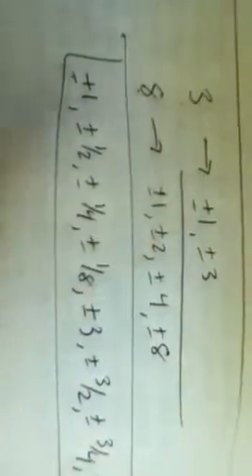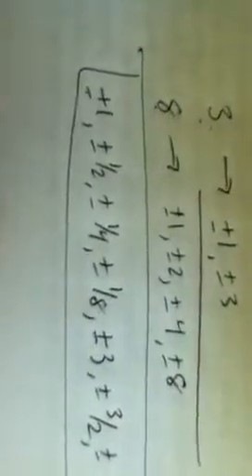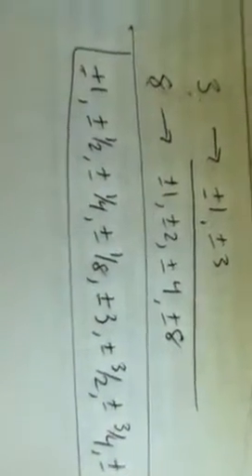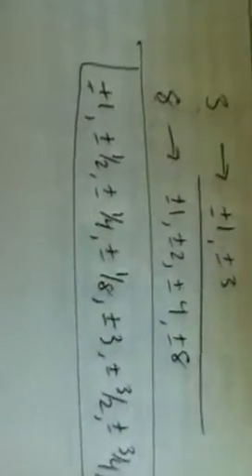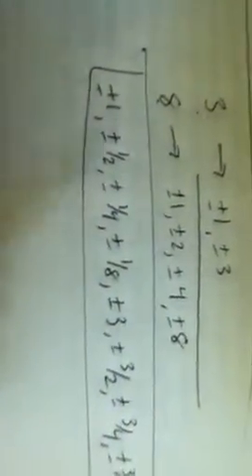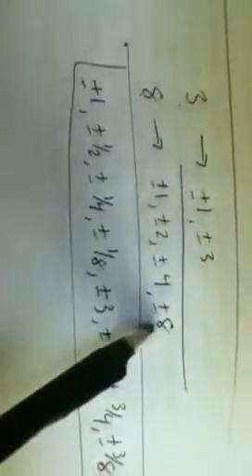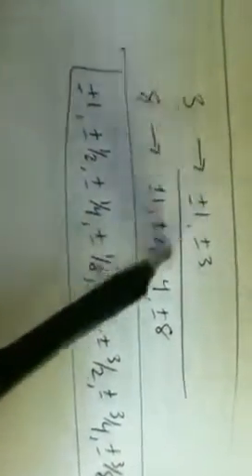Pre cal 119.16